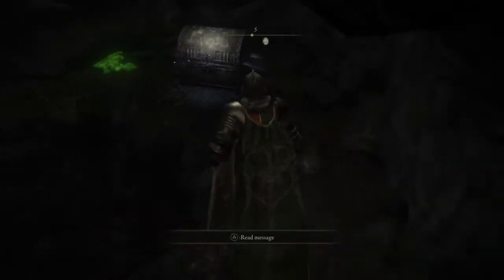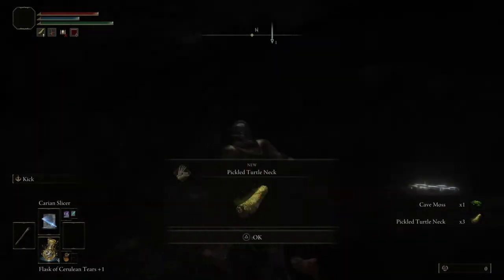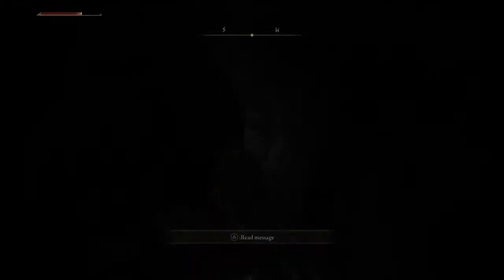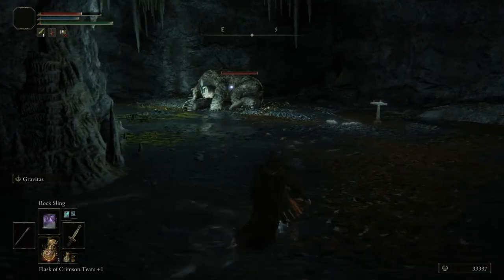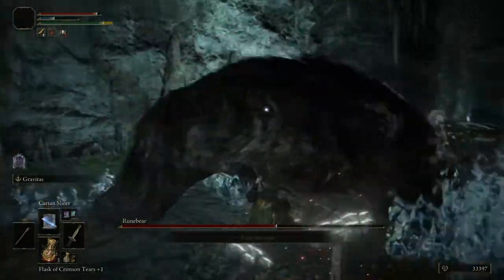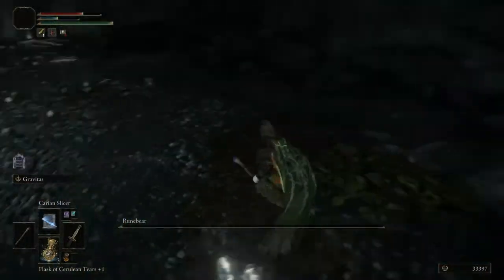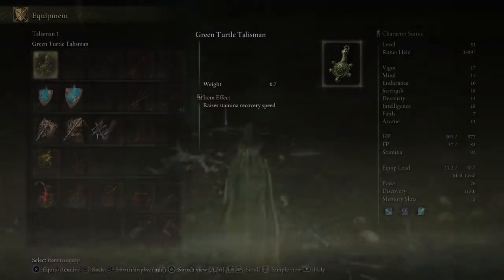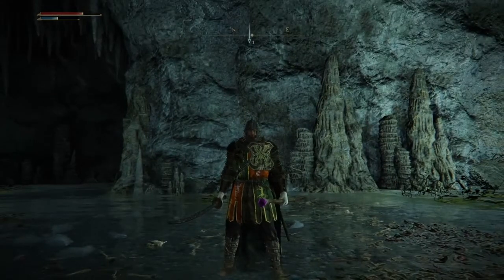Elden Ring|100% Explore Earthbore Cave and get Damage Resist Talisman